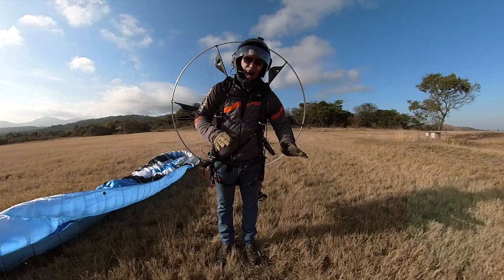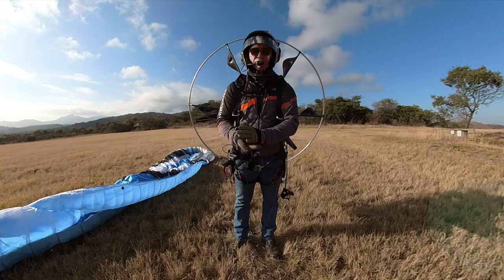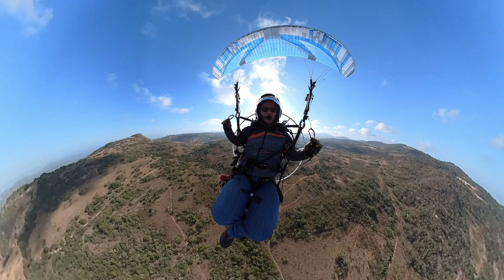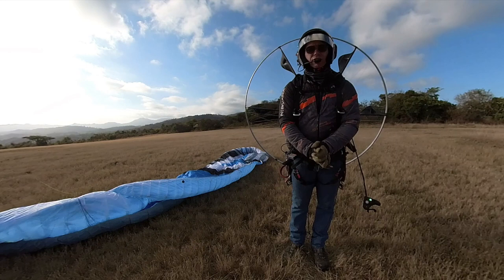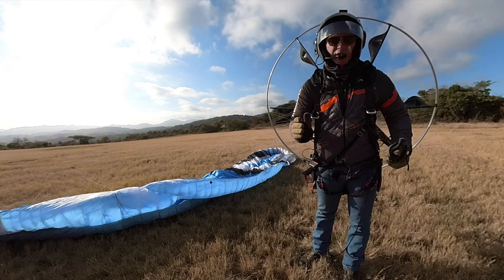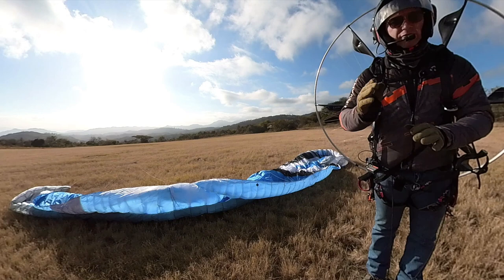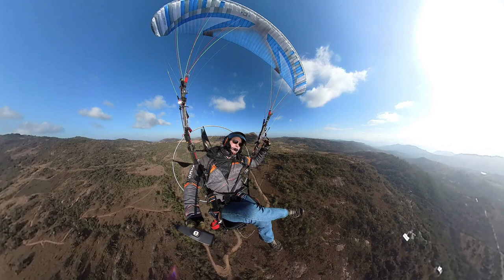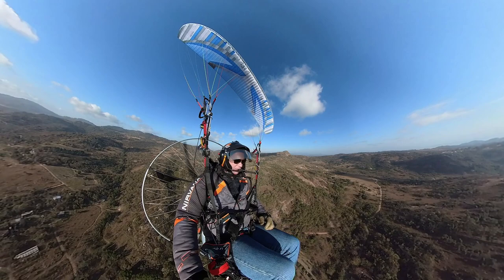LOW hang points VS. HIGH hang points.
Comparing Low vs. High. Advantages and Disadvantages to each